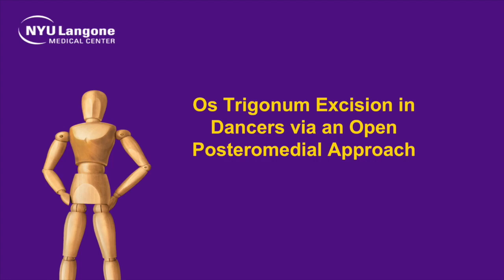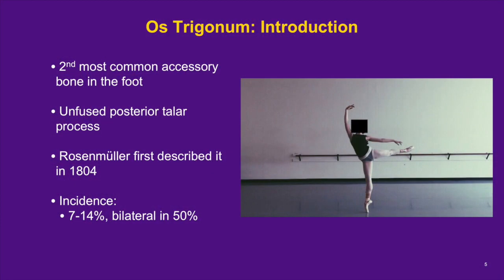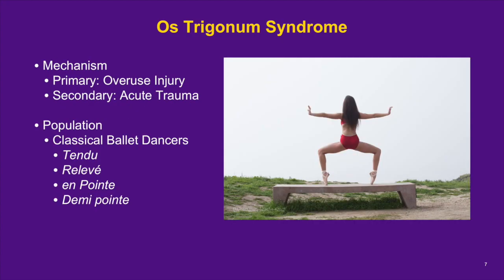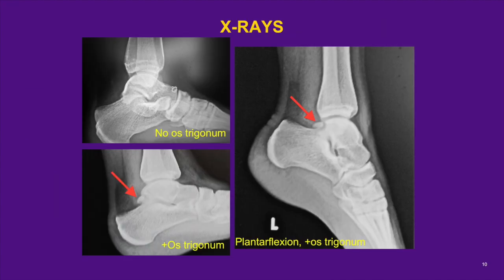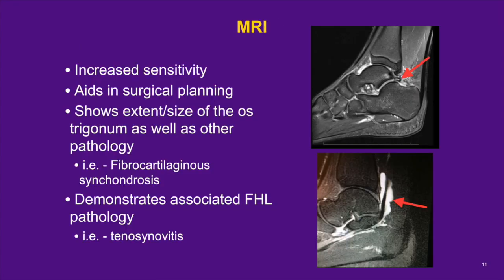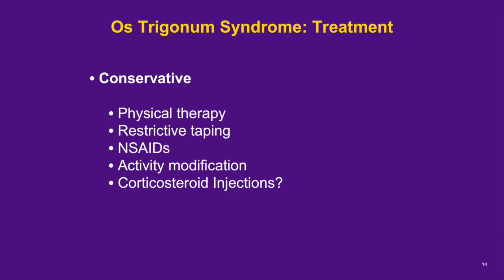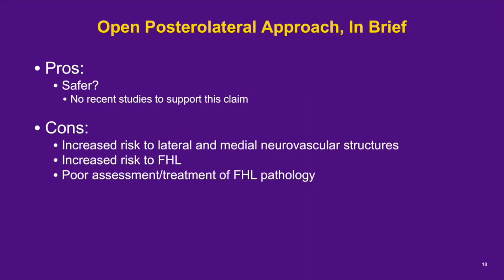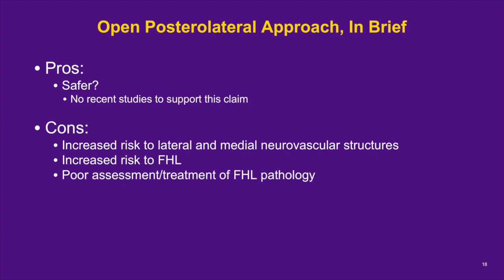Excision of Os Trigonum in Dancers via an Open Posteromedial Approach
An os trigonum is a potential source of posterior ankle pain in dancers, often associated with flexor hallucis longus (FHL) pathology. Surgical excision is indicated on failure of nonoperative management. Options for surgical excision include open excision (via a posterolateral or posteromedial approach), subtalar arthroscopy, and posterior endoscopy. Os trigonum excision via an open posteromedial approach with concomitant FHL tenolysis/tenosynovectomy is a safe and effective method for the operative treatment of a symptomatic os trigonum that allows for identification and treatment of associated FHL pathology.